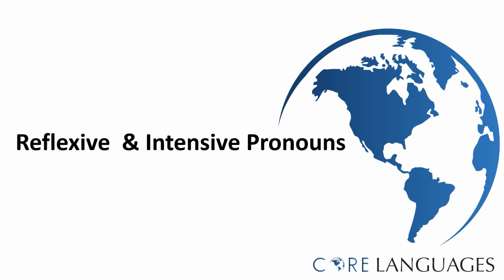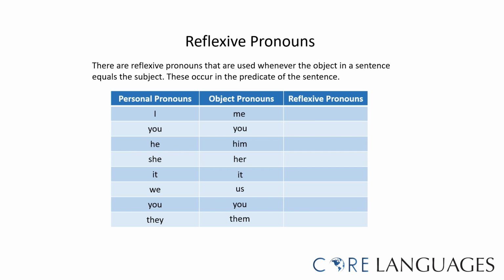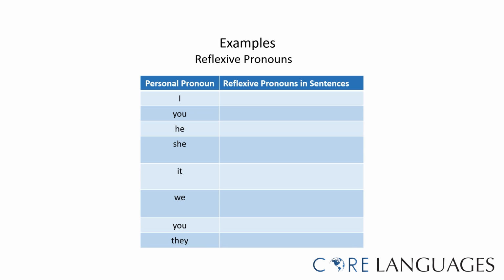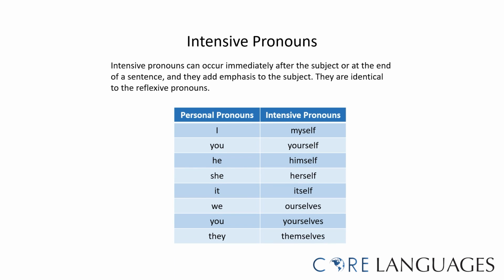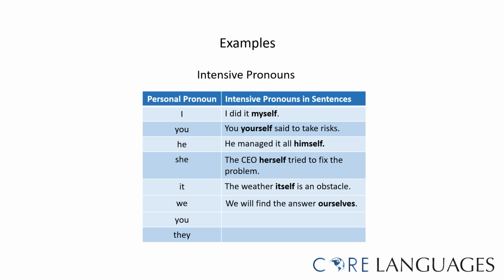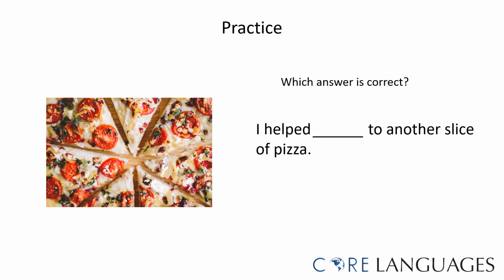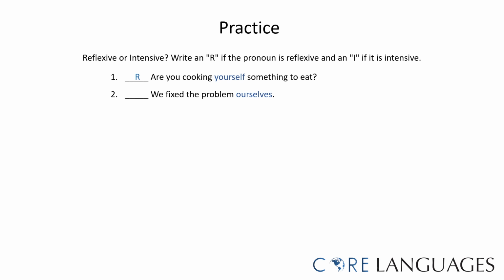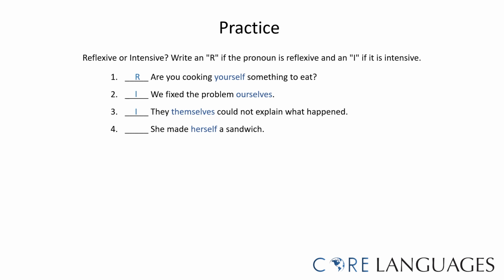English-Reflexive and Intensive Pronouns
Reflexive sounds like reflection, the image in the mirror that bounces back at you. A reflexive pronoun tells us that whoever performs the action in a sentence is also the one on the receiving end of that action.
An intensive pronoun emphasizes a preceding noun, which is often (but not always) the noun immediately before the pronoun.

Are you looking to learn more about this topic?